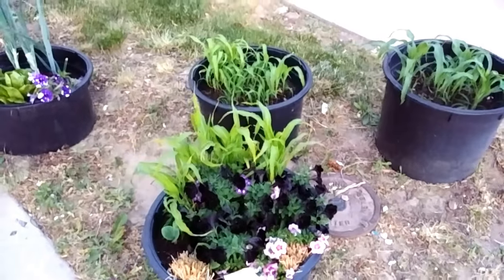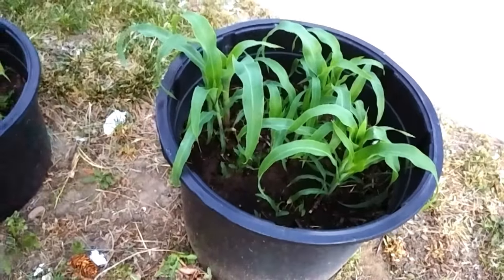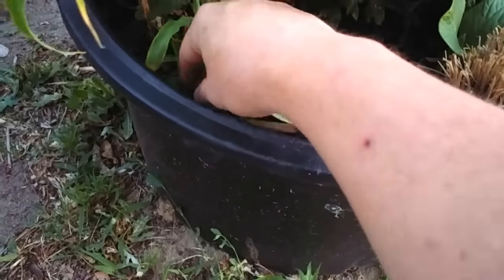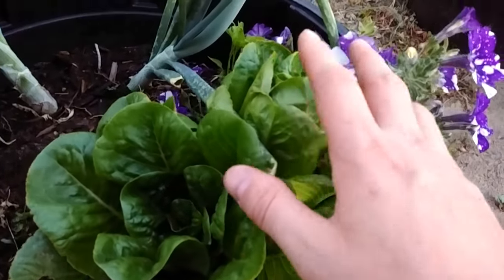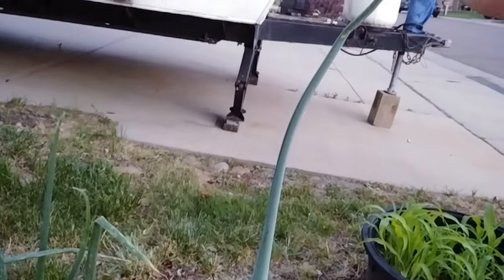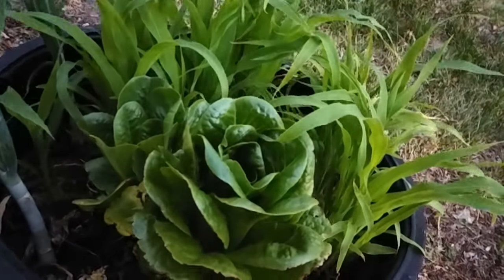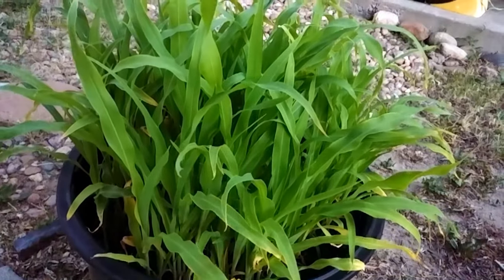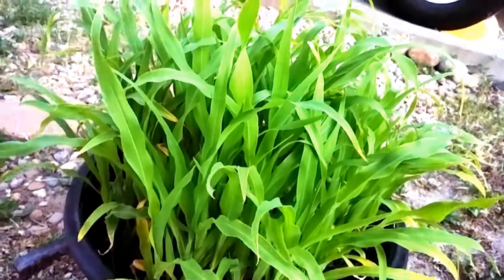Garden 2018 - Week 13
This is a short description of my Front yard garden in planters, and i ment Petunias not pansies

I have Candy corn, Peaches and Cream Corn, Habanero Peppers, White onions

This is my second Year growing in my front yard planters. i had great success last year.

Filming it was inspired by Codys Lab youtube channel.